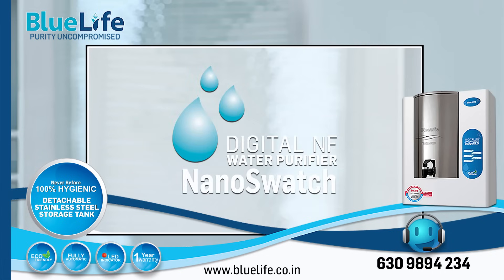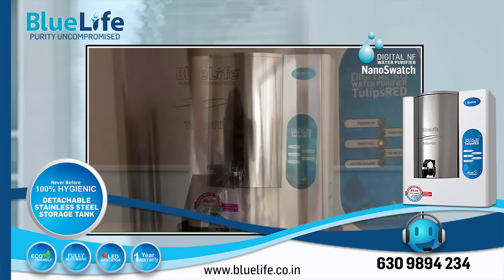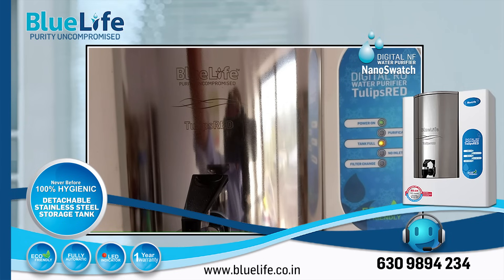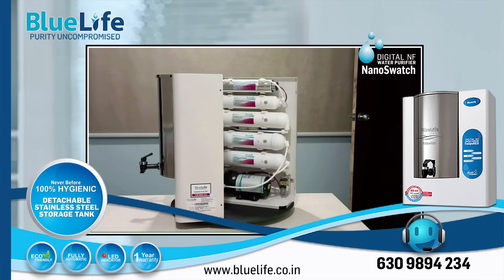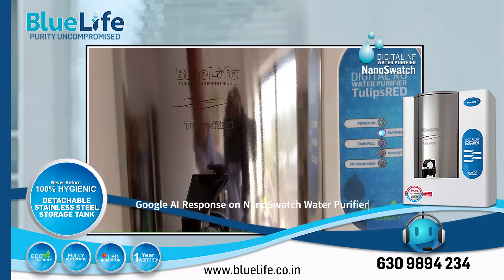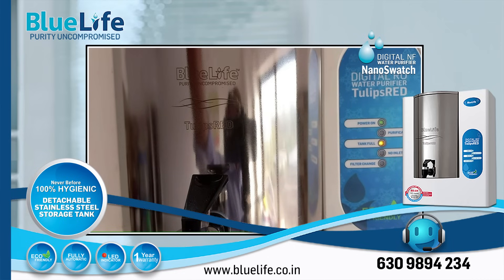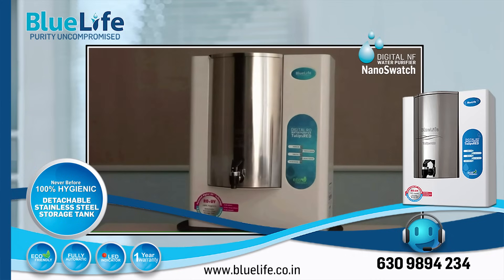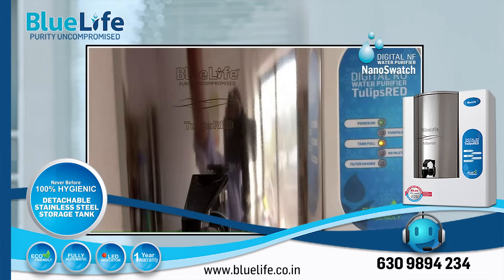How Best is BlueLife NanoSwatch Water Purifier | Detachable Stainless-Steel Tank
How best is BlueLife NanoSwatch water purifier?

The BlueLife NanoSwatch water purifier focuses on providing pure and hygienic drinkingwater by utilizing nanofiltration (NF) and ultraviolet (UV) sterilization , coupled with design features that emphasize durability and hygiene.

Here's an assessment of its strengths:
Key
1. Digitalized Nanofiltration + UV Purification: It combines Nanofiltration (NF) for removing dissolved impurities and UV sterilization for killing bacteria and viruses . The "digitalized" aspect, driven by a microcontroller, aims to enhance water quality, extend the purifier's life, and maintain hygienic conditions.

2. Detachable Stainless-Steel Storage Tank: The NanoSwatch features a 304-grade stainlesssteel storage tank that can be removed for cleaning and refilling. This addresses concerns about micro-plastic leaching from plastic tanks and prevents secondary contamination from sediment buildup, which is difficult to clean in fixed tanks.

3. Durable Aluminium Enclosure: The purifier is encased in a powder-coated aluminum body, which BlueLife claims is more durable than plastic and less susceptible to temperature changes, helping maintain water purity and hygiene.

4. Suitable for Specific TDS Levels: The NF technology is available in variants with different salt rejection rates (e.g., NF60 for 60% rejection), making it suitable for water sources with Total Dissolved Solids (TDS) levels between 300 ppm and 700 ppm. This allows for customization based on the user's water quality needs.

5. User-Friendly Features: It includes LED indicators for "Power On," "Purification On," "Tank Full," "No Inlet Water," and a "Filter Change Alarm". It also features a UV Fail Alarm for added safety.

6. Good Capacity: The NanoSwatch has a purification capacity of 20 liters per hour and a storage capacity of 6 liters.

comparisons to consider,
Nano-filtration vs. Reverse Osmosis (RO): Nanofiltration (NF), while effective at removing many impurities, has a lower salt rejection rate compared to RO. This makes it more suitable for water with moderate TDS levels, like corporation water , rather than very high TDS levels often found in borewell water, where RO might be preferred.

BlueLife TulipsRED: The NanoSwatch focuses on NF+UV purification, while the TulipsRED offers Digital RO®+UV purification. The choice depends on your specific water source's TDS levels and your preferred level of purification.

Potential drawbacks to note
No External Pre-Filter supply: As with some other BlueLife models, the NanoSwatch may lack an external pre-filter, which could potentially necessitate a separate pre-filtration system if your raw water has significant sediment.

Suitability for High TDS: While effective for certain TDS ranges, the NanoSwatch with NF technology might not be the best choice for areas with extremely high TDS levels, as RO is generally more effective in such cases.

Conclusion:
The BlueLife NanoSwatch stands out for its digital NF+UV purification system, detachable stainless steel tank, and durable aluminum enclosure. These features collectively aim to provide a high level of hygiene, durability, and convenience. The NanoSwatch is a strong contender, particularly for those looking for an NF+UV purifier for moderate TDS water sources, valuing the benefits of stainless steel and easy maintenance. However, it's essential to consider your specific water quality needs and the potential benefits of RO technology for very high TDS levels.

x

BlueLife Residential Water Purification Systems with Detachable Stainless Steel Storage Tank for Pure and 100% Hygienic Drinking Water.